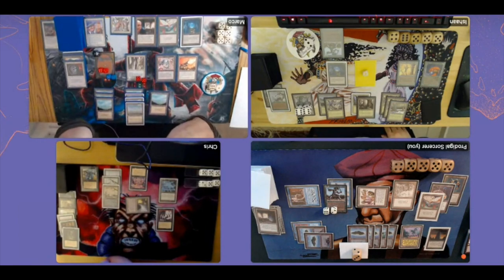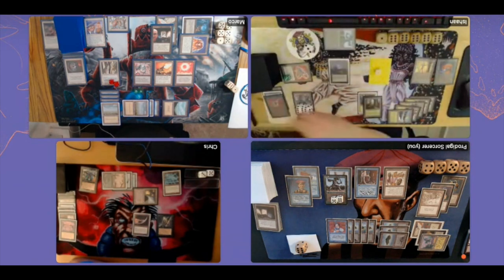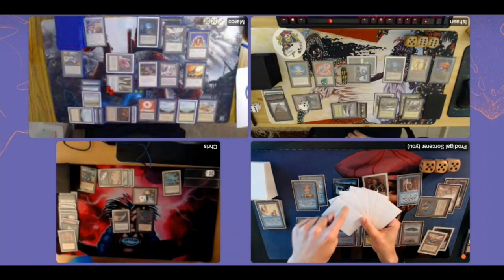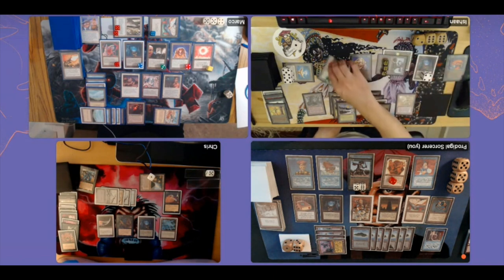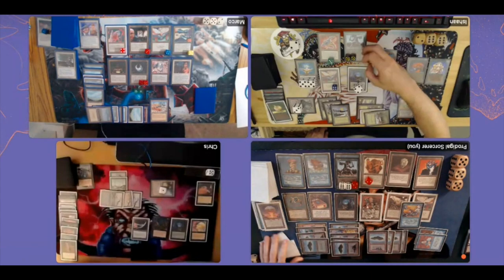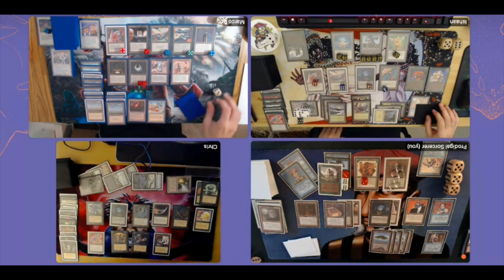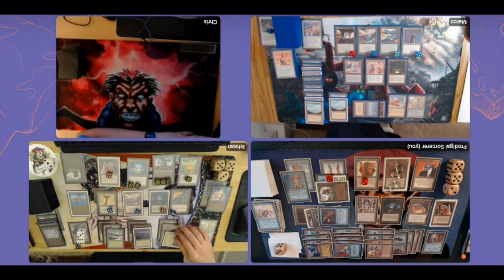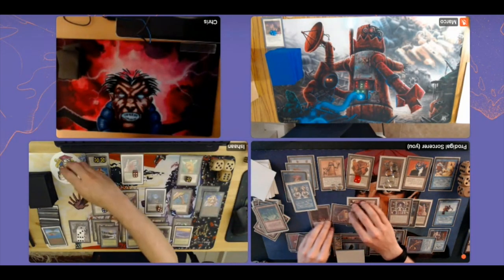EDH 93/94 Colour Wars Part 2, Blue vs White vs Green vs Black | OS MTG Commander | 533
Part 2 of the MTG 93/94 EDH Colour Wars is here! Who will win this insane multi-player commander game? All four Magic players are still in it to win it!

Please make sure that you have watched part 1 of this 2 part series before continuing.

The Timmy Talks MTG EDH Rules
- We follow the rules for the Commander format with the exceptions noted below.
- Sets: Limited Edition (Alpha/Beta/Unlimited), Arabian Nights, Legends, Antiquities, The Dark, Fallen Empires& Promo Cards from 1994.
- Reprint Policy: "Same frame, same art." All original-art, old-border, (including foil) printings of cards are acceptable. Revised, 4th Edition, Chronicles, Collector's Edition, International Edition, Artist Proofs, World Championship (gold border) printings, and Timeshifted. Additionally, basic lands from any set with the old-border are permitted, including Unglued lands. (Revised Serendib Efreet and Plateau are also legal).
- At this moment there are no cards on the banned list. We do have several cards on the watchlist.

Allowed Commanders
To facilitate mono-coloured decks, the following non-Legendary creatures are approved for use as Commanders. Note that, for now at least, these will not be considered Legendary creatures.
- White Commanders; Abu Ja’far, King Suleiman, Hand of Justice, Personal Incarnation, Veteran Bodyguard and Witch Hunter
- Blue Commanders; Sindbad, Lord of Atlantis, Island Fish Jasconius, Leviathan, Deep Spawn and Old Man of the Sea
- Black; Sorceress Queen, Zombie Master, El-Hajjâj, Uncle Istvan, Ebon Praetor and Thrull Champion
- Red; Ali Baba, Ali from Cairo, Aladdin, Goblin King, Keldon Warlord and Orc General.
- Green; Pixie Queen, Niall Silvain, Gaea's Leige, Master of the Hunt, Craw Giant and Gaea's Avenger.
- Artifact; Colossus of Sardia, Urza's Avenger, Mishra's War Machine, Tetravus, Triskelion  and Diabolic Machine.

Do you like what you see and do you want to help me keep creating content?